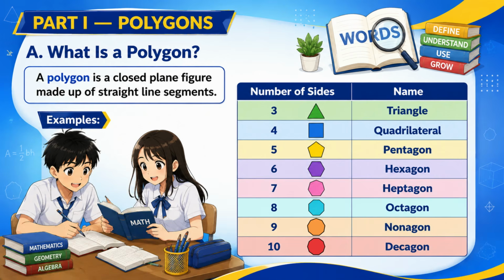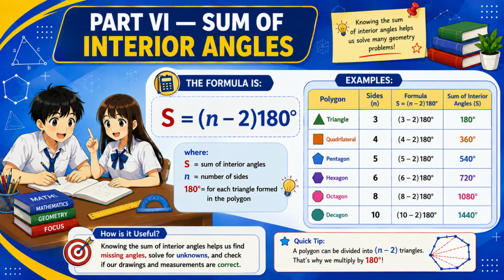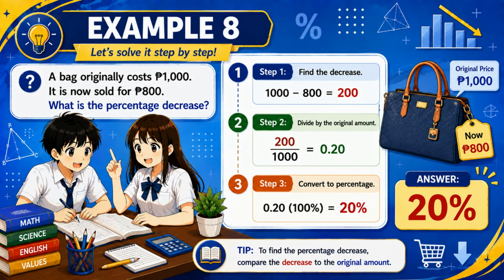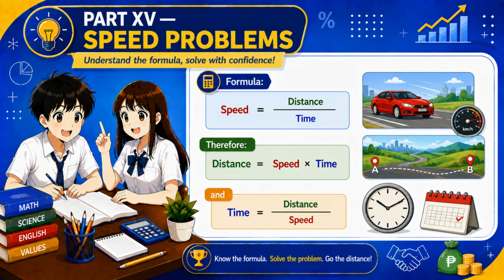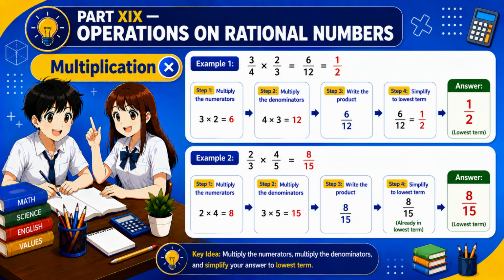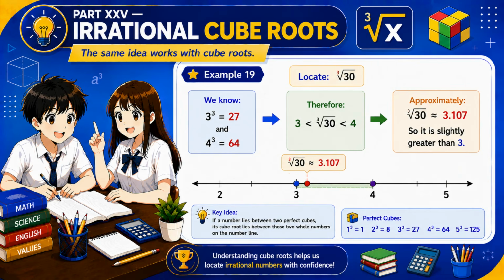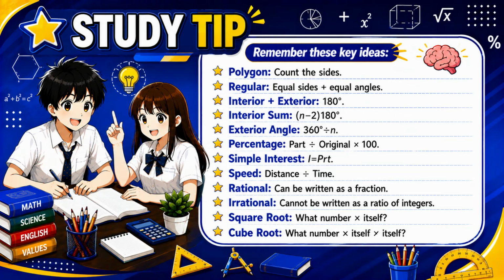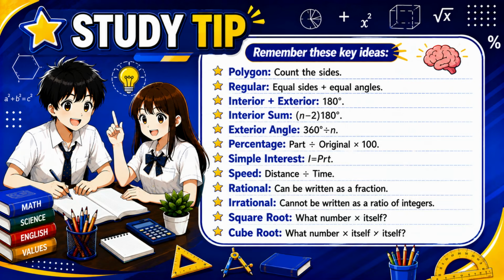📚 Grade 7 Mathematics Reviewer | First Term | Complete Review & Practice Test | DepEd MATATAG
Welcome to this Grade 7 Mathematics First Term Reviewer! 🎓📐

This video is designed to help Grade 7 learners review important Mathematics concepts, strengthen their problem-solving skills, and prepare for their First Term examination.

📌 Topics Covered May Include:
• Rational Numbers
• Operations on Rational Numbers
• Integers and Their Operations
• Fractions, Decimals, and Percentages
• Algebraic Expressions
• Translating Verbal Expressions
• Geometry and Polygons
• Angles and Their Relationships
• Measurement and Unit Conversion
• Problem-Solving
• Other essential Grade 7 Mathematics competencies

📝 What You’ll Get:
✅ Concept review
✅ Step-by-step solutions
✅ Practice questions
✅ Multiple-choice questions
✅ Answer checking

💡 Study Tip: Try answering each question before checking the explanation and answer. Practice regularly to improve your accuracy and confidence in Mathematics!